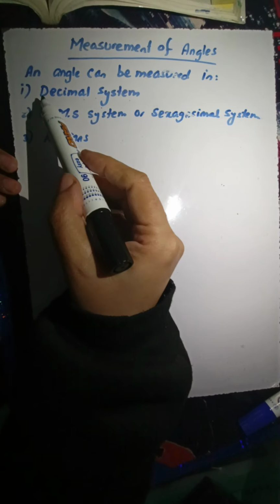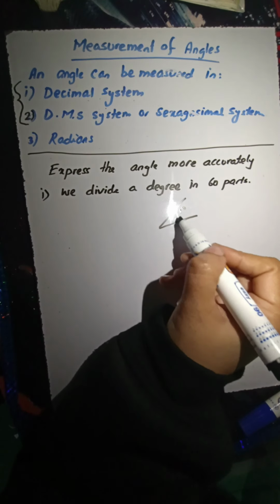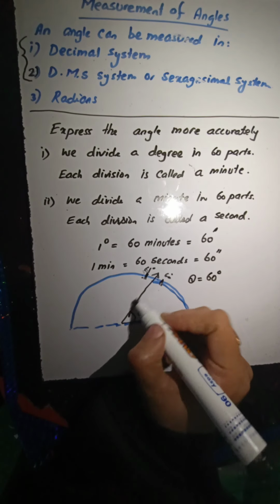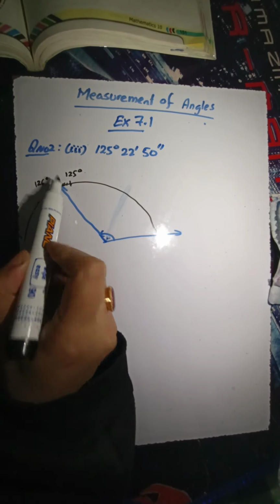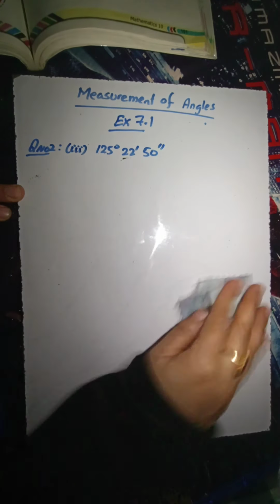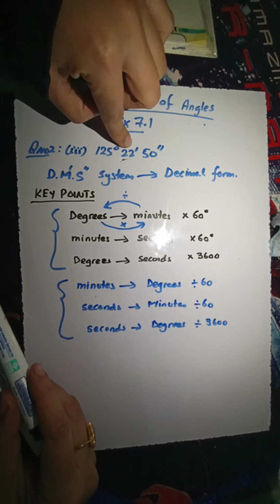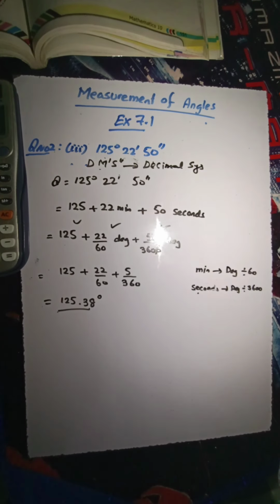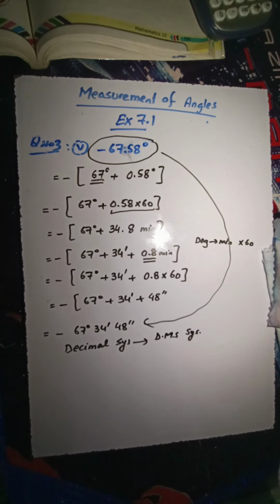measurement of angles in D.M.S system and Decimal System. EX 7.1 Q2,Q 3